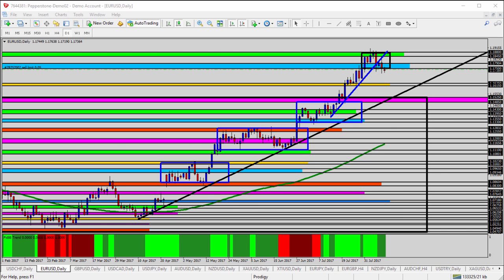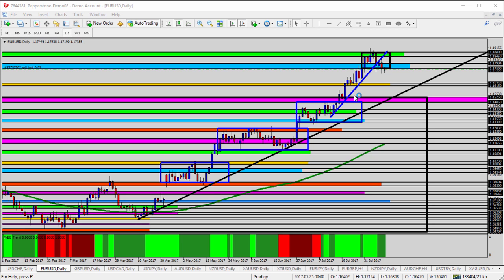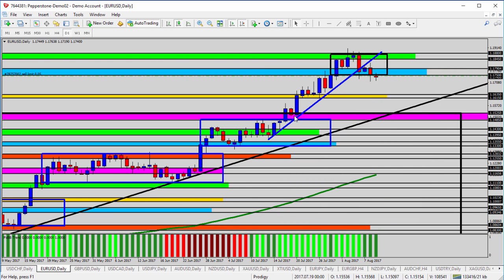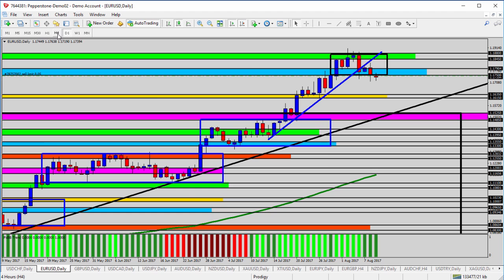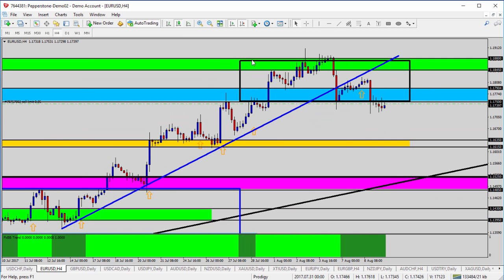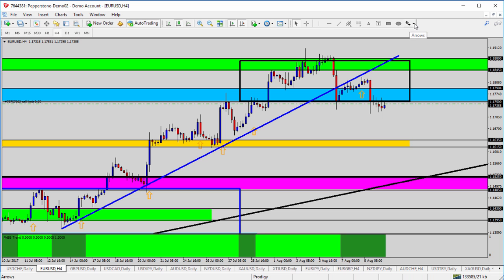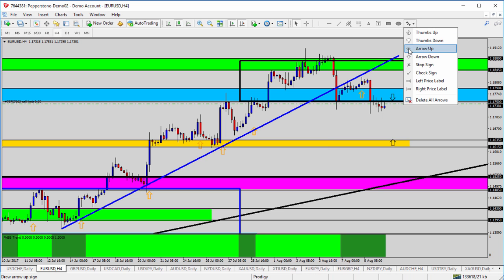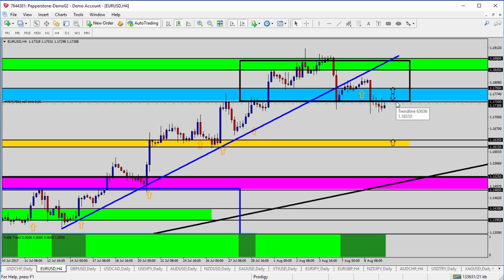Forex Update: Waiting to Sell EURUSD a Retest of Resistance